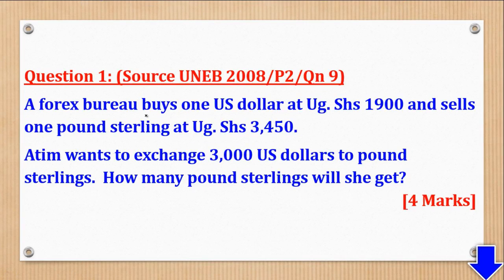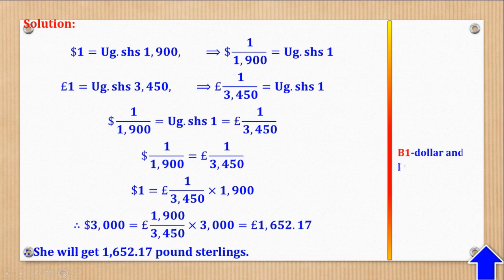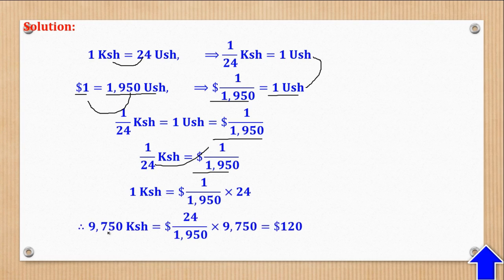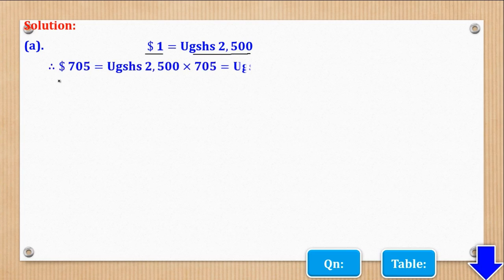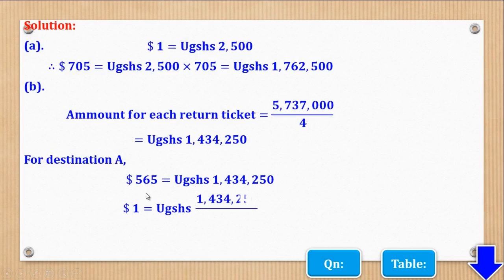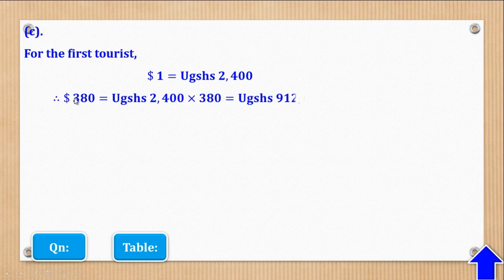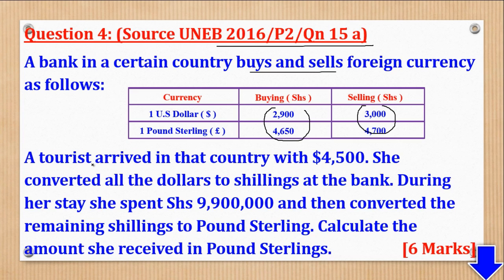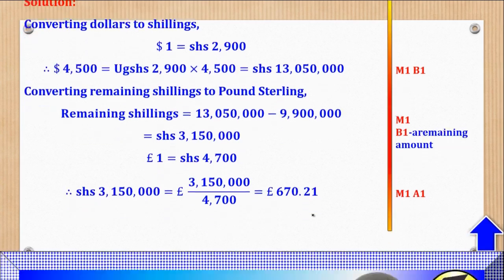013 – OLEVEL MATHEMATICS PAPER 2| LOCAL & FOREIGN CURRENCY EXCHANGE (BUSINESS MATH) | FOR SENIOR TWO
In this video, I take you through the solutions for the assignment left in the previous video on the topic of local and foreign currency exchange. (business mathematics)